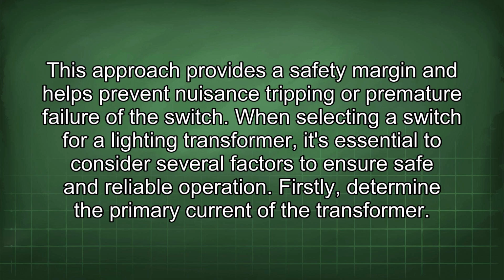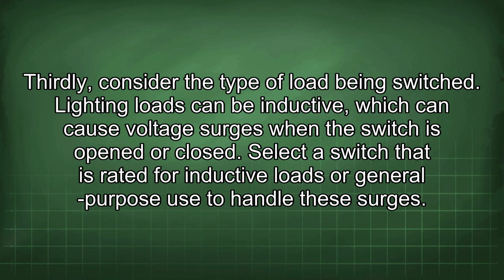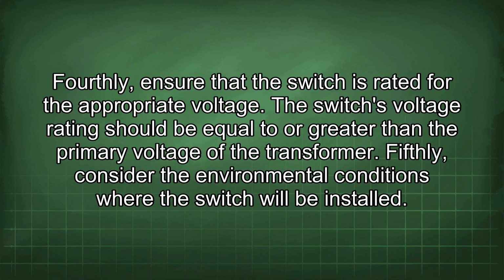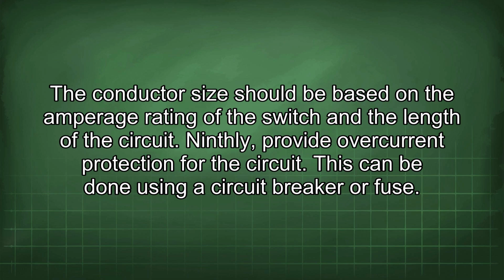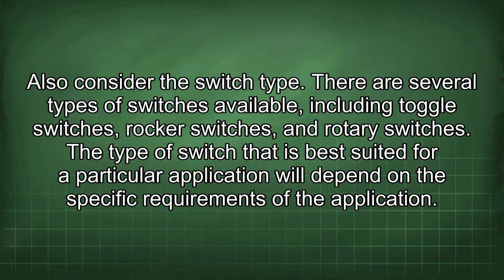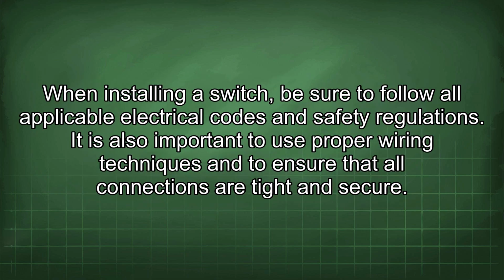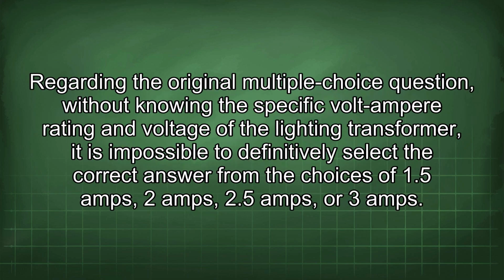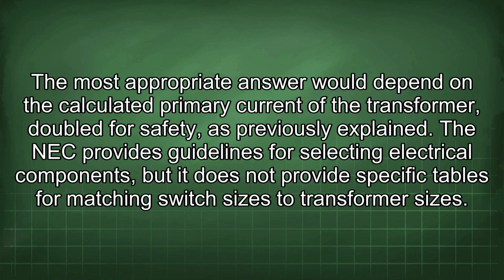Sizing a Switch for Lighting Transformer NEC Guidance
Learn how to select the appropriate switch rating for a lighting transformer according to the NEC. This video discusses factors influencing switch size based on transformer load. We cover both small low voltage and larger commercial transformer applications.